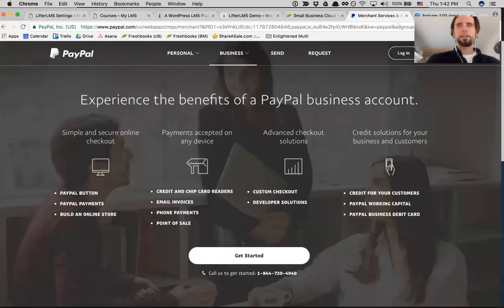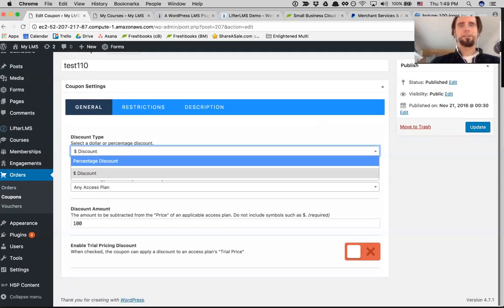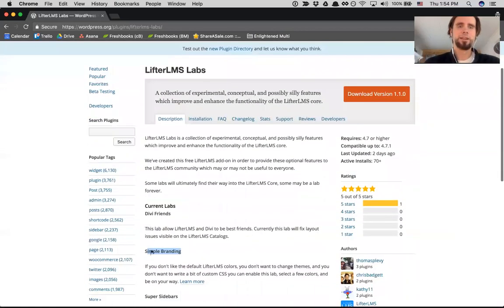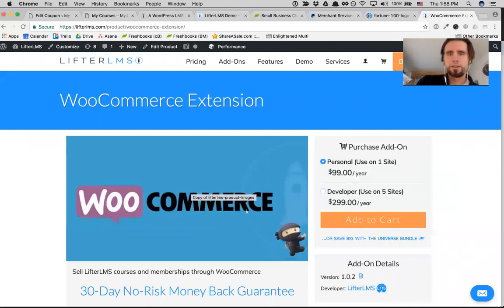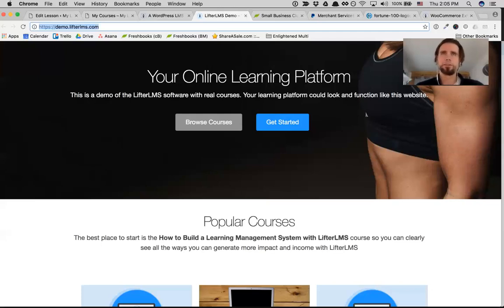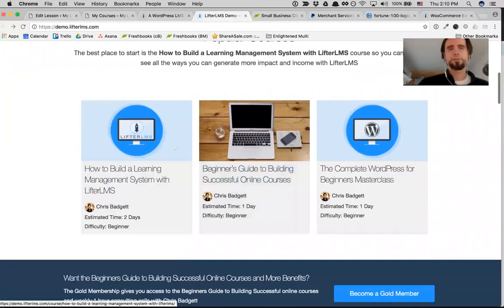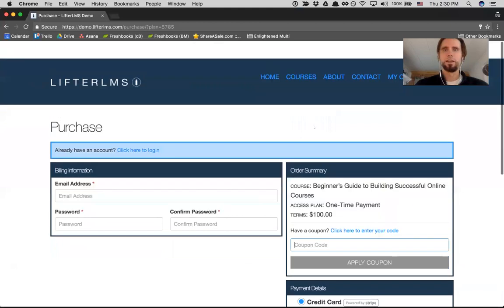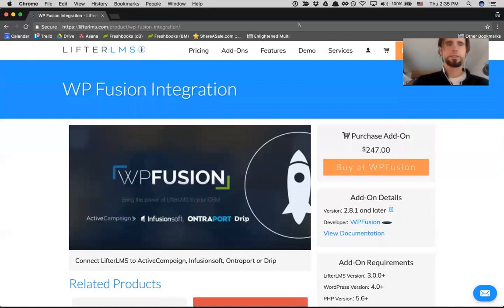LifterLMS Webinar on the Voucher System for Offline Sales, Volume Sales, or Bulk Activations